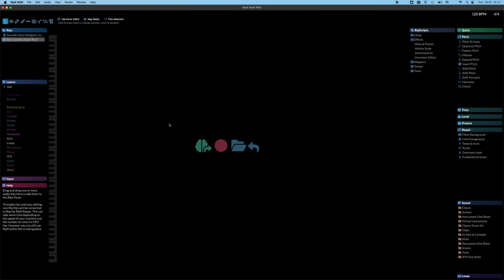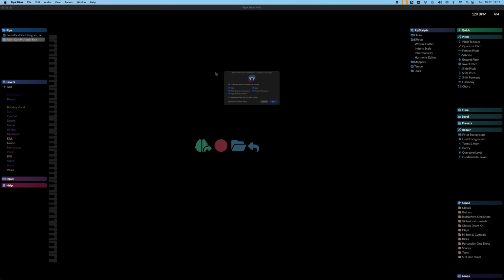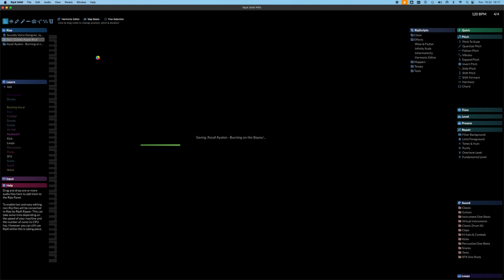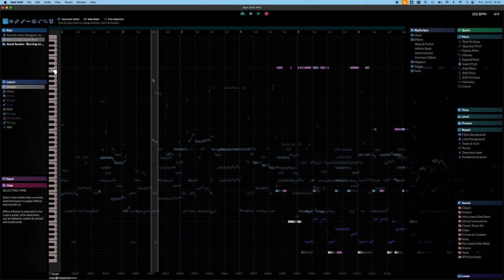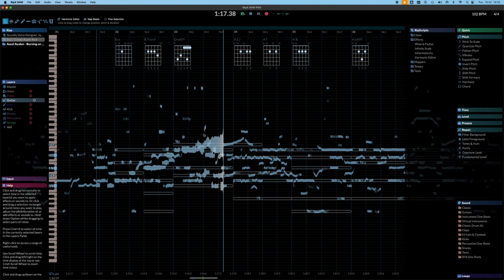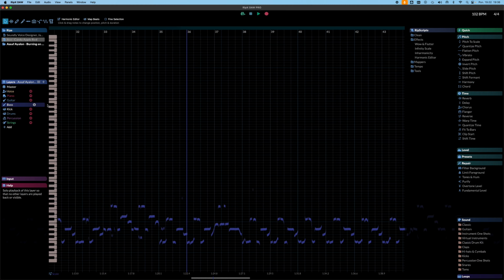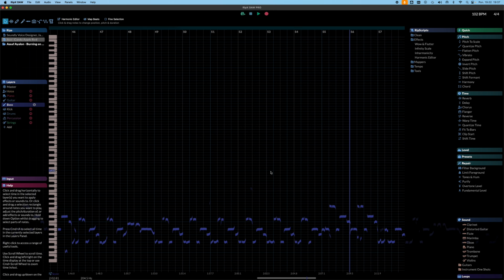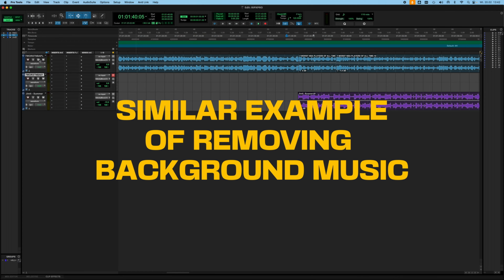RipX DAW Pro Unleashed: Transforming Audio Post-Production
Explore RipX DAW Pro groundbreaking features in our comprehensive review. As an expert in mixing for TV and films, I dive into how RipX Pro effortlessly separates dialogue from music, surpassing tools from iZotope and Waves. This video also covers my process for isolating music layers and basic sound design, showcasing RipX Pro's versatility. Perfect for audio producers seeking to push their creative boundaries.

0:00 Intro
2:00 Layout overview
3:04 Layers separation examples
4:14 Manipulating guitar solo
8:00 Drums rearrangement
9:15 Changing sounds
10:40 RipX Pro in audio post-production
13:19 Basic sound design examples
16:33 Outro